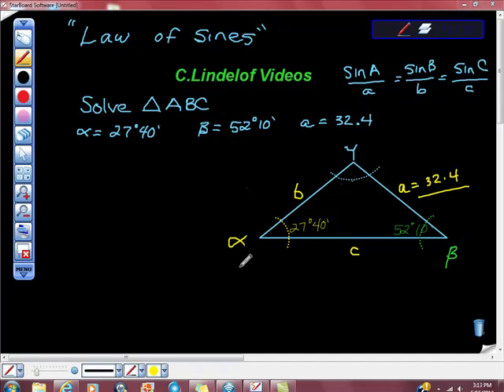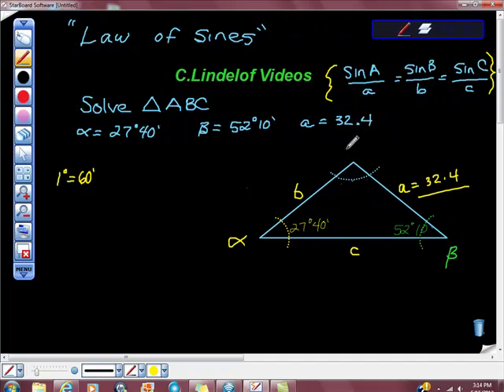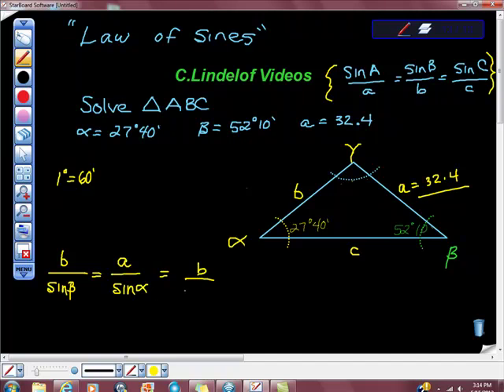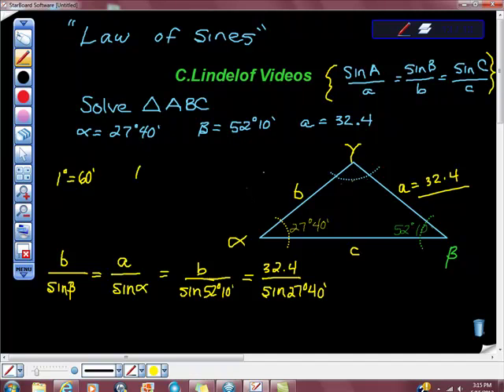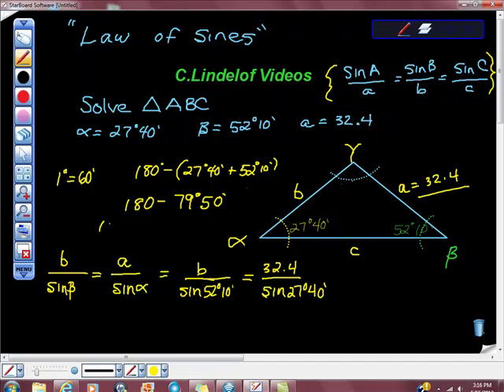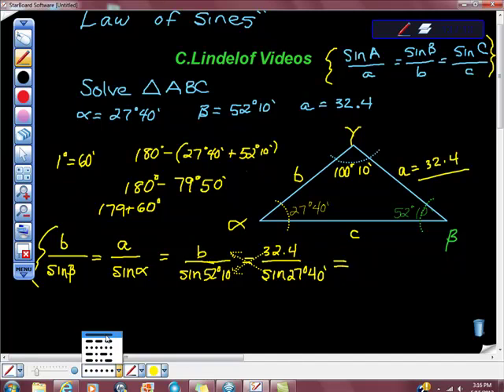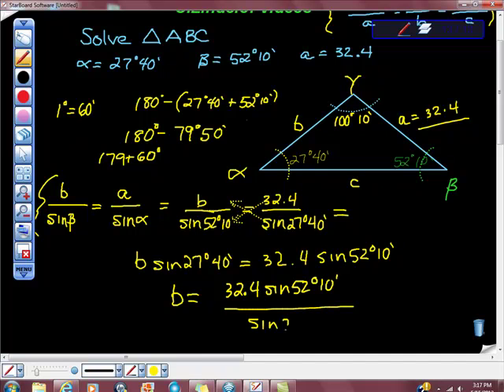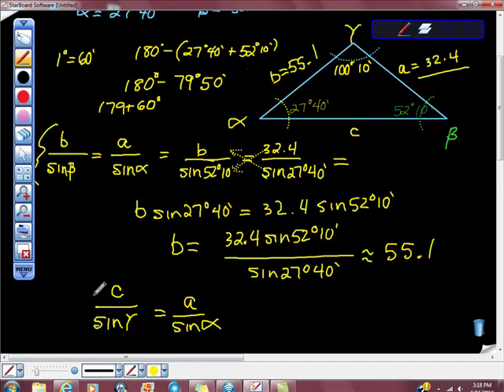Geometry Law of Sines Degrees and Minutes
LAW OF SINES MADE EASY THIS VIDEO COVERS HOW TO USE LAW OF SINES AND COSINES CONVERT DEGREES TO MINUTES AND SECONDS